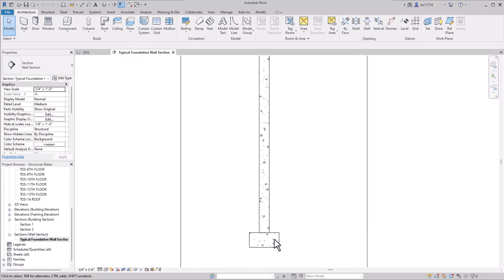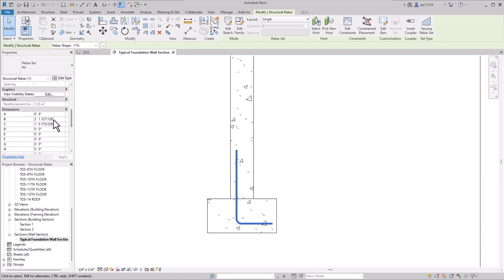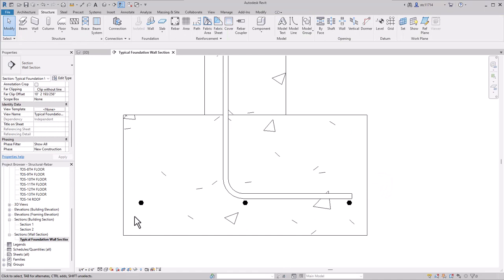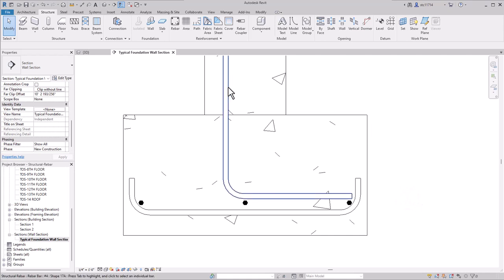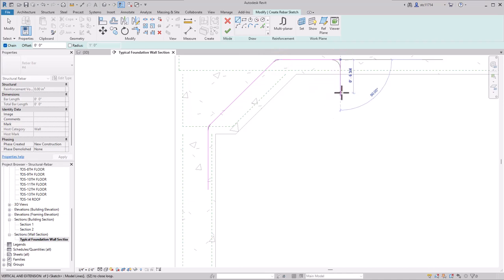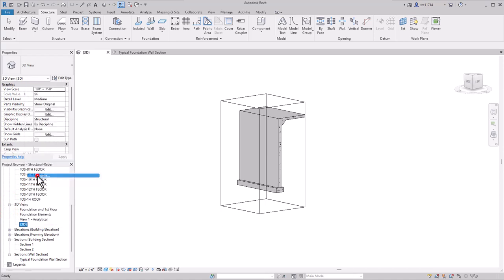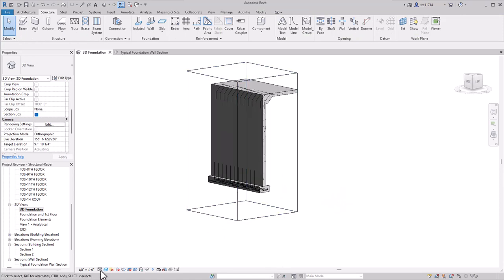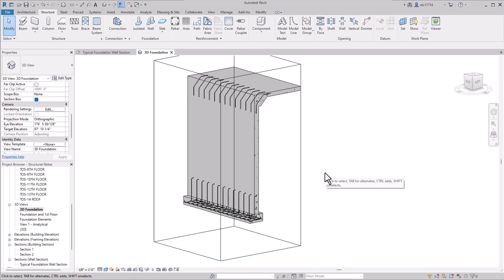DR208 - Adding Rebar to Structural Elements